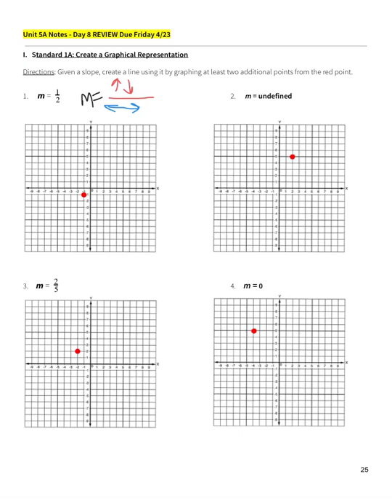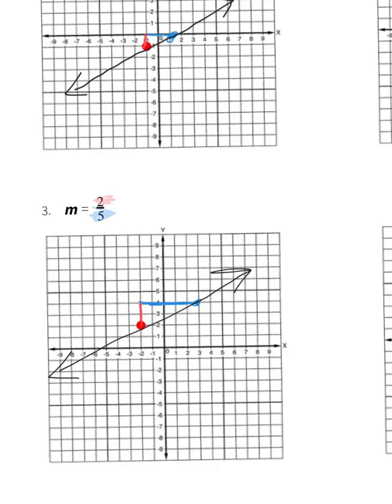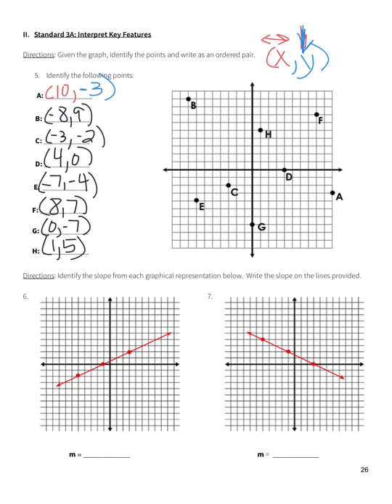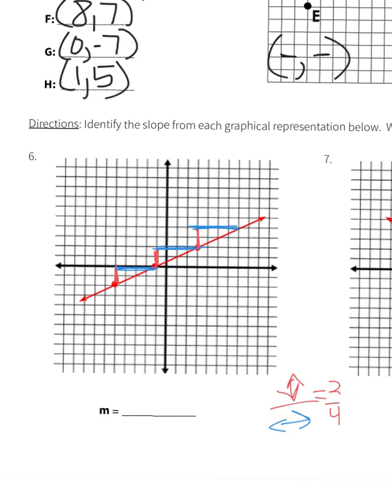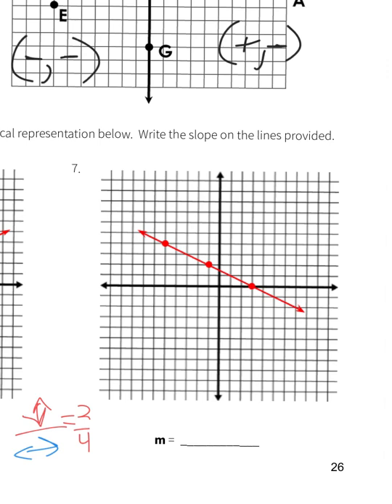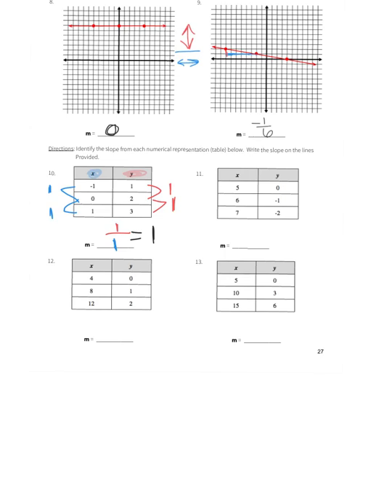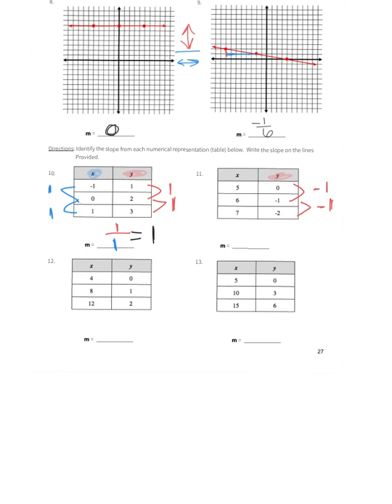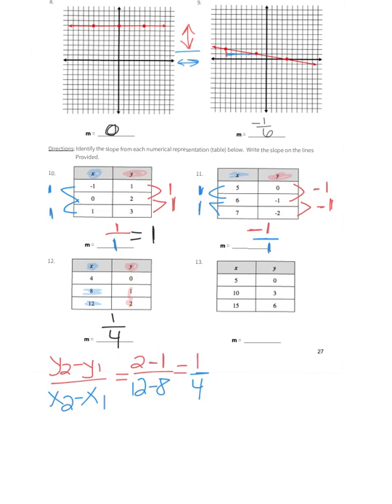Unit 5A Day 8 Review